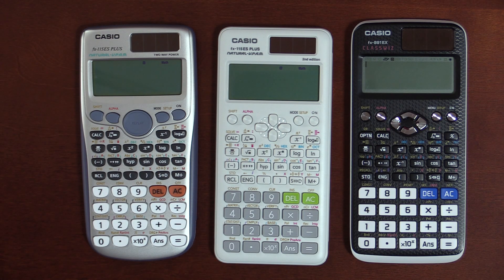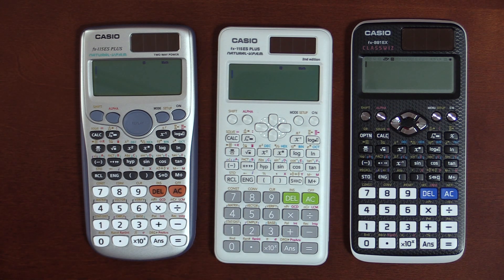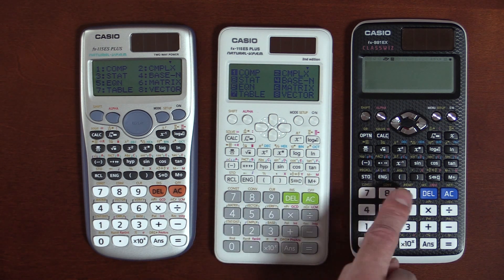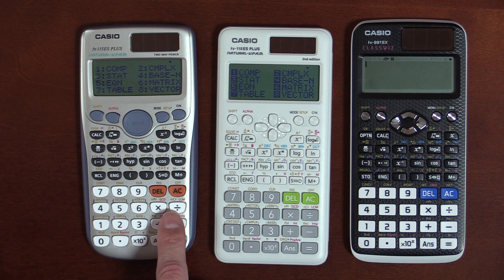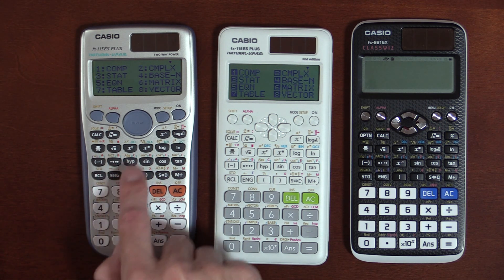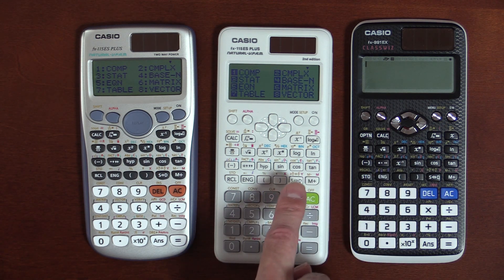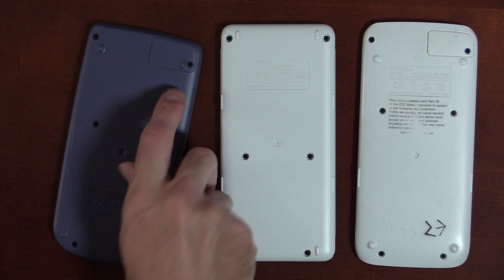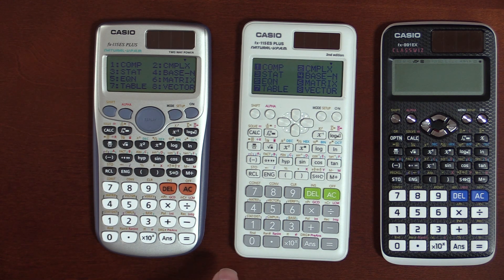fx-115ES PLUS 2nd edition - A Brief Overview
Picked up a new fx-115ES PLUS 2nd edition (US) --  I believe it is marketed as the fx-991ES in other countries.

The video provides a brief overview of the calculator as compared with the 1st edition.  It seems to have nearly identical electronics in a new, prettier shell.